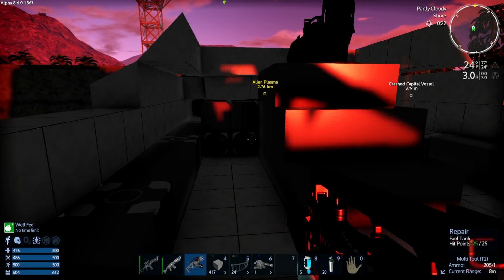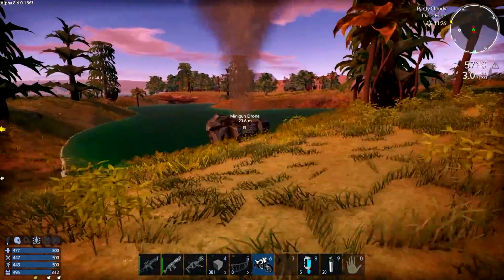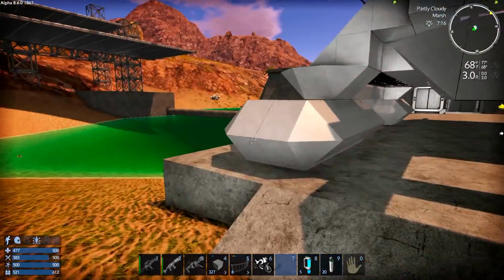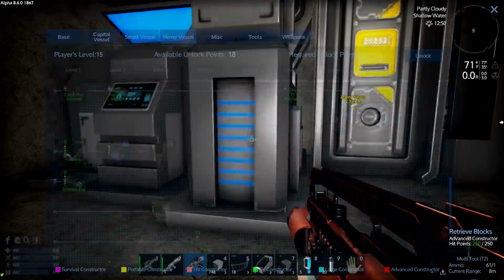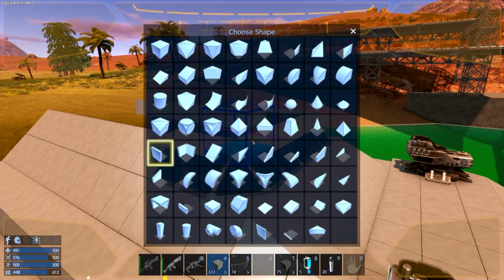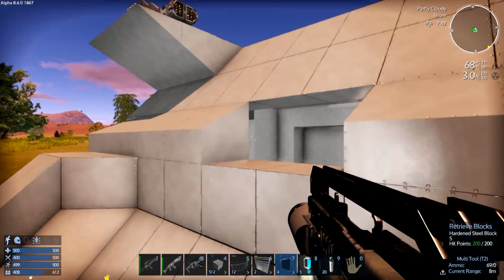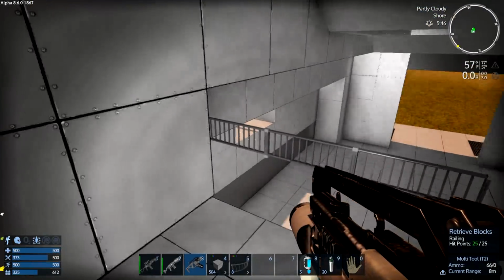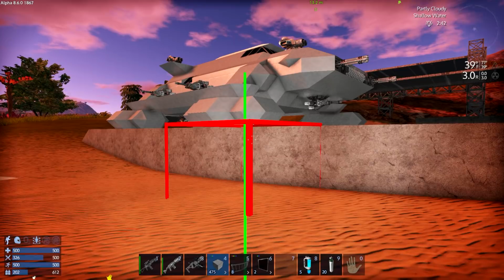Empyrion Galactic Survival S7 EP13 "MAC ready to Attack"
Today we get MAC about 90% finished. I still need to add the thrusters and the items inside, but he's all together.